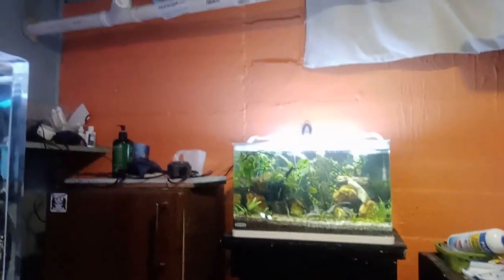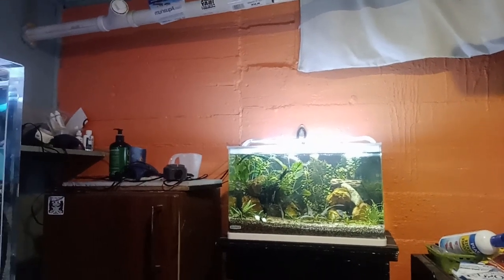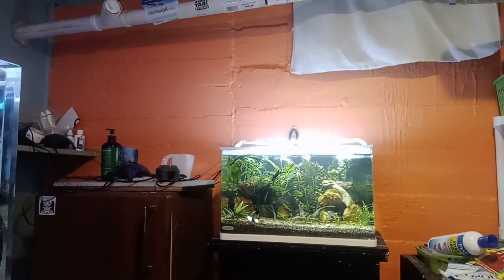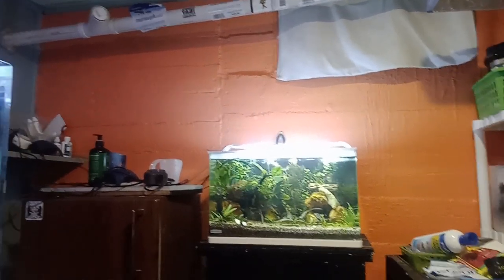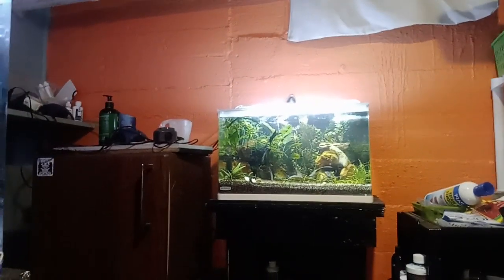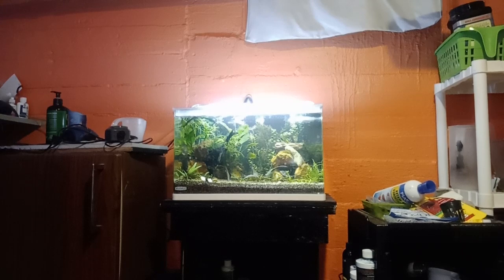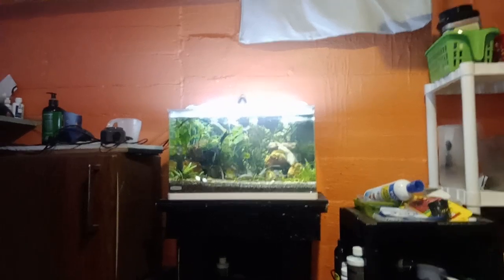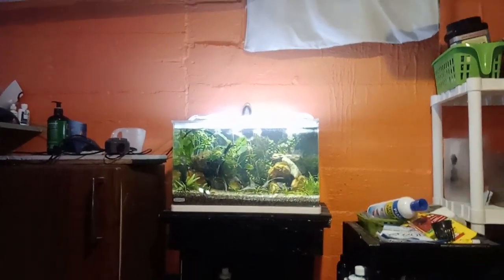I'M BACK! How to keep interested in the Aquarium Hobby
it's good to be back! so let's get ready to hack!